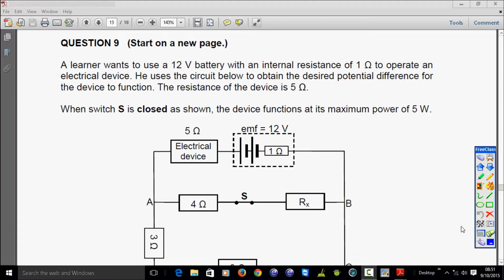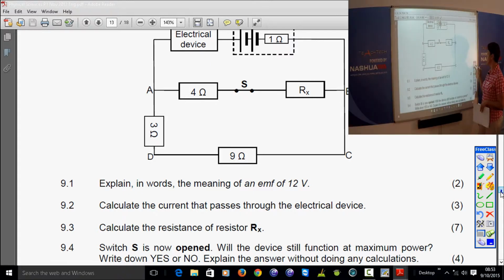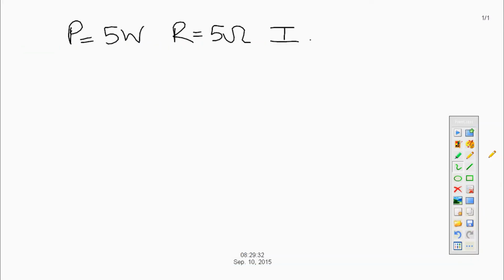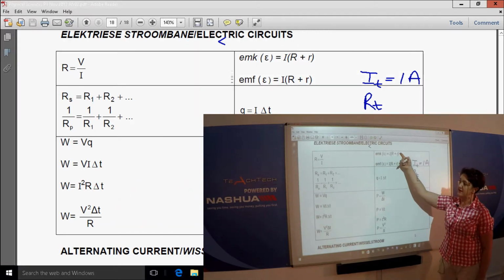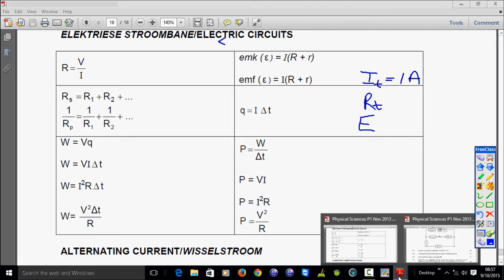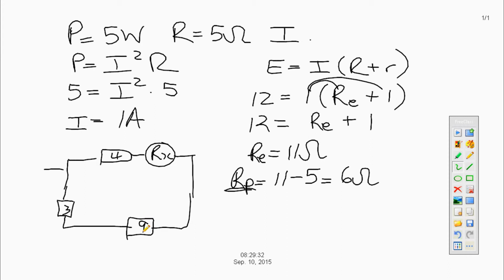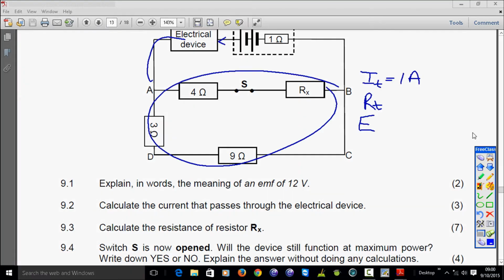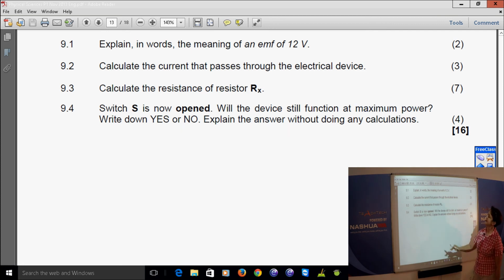Tomeo TV - November 2013 Question 9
Hoër Tegniese Skool Tom Naudé
"Werk Oorwin Alles!"

Technical High School Tom Naudé
"Work Conquers All!"